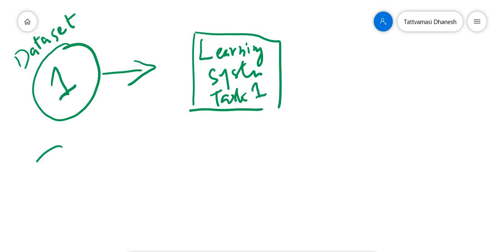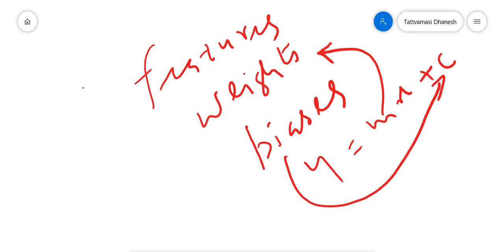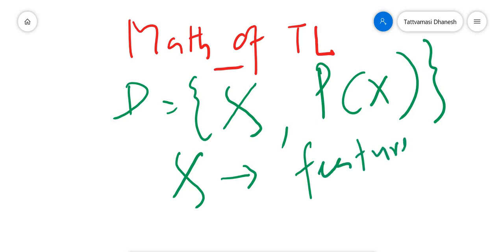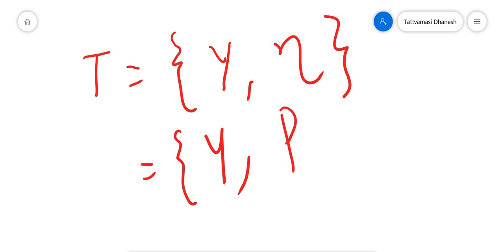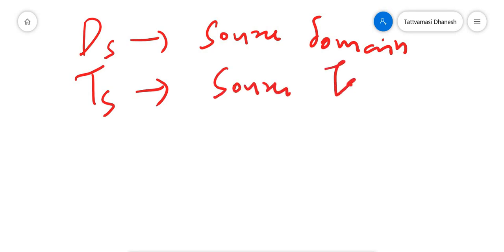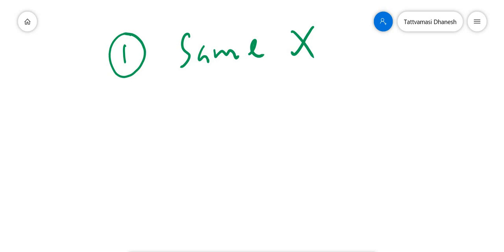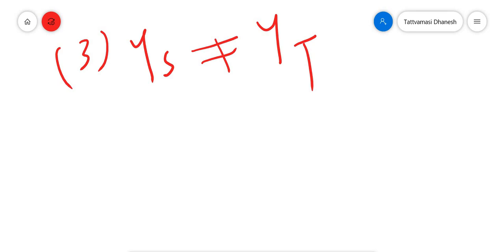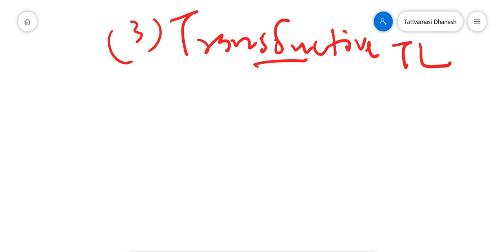Mathematics of Transfer Learning | Machine Learning | Artificial Intelligence | Deep Learning Part 1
Completely explains the concept and math behind transfer learning.

Please find the complete playlist for reinforcement learning